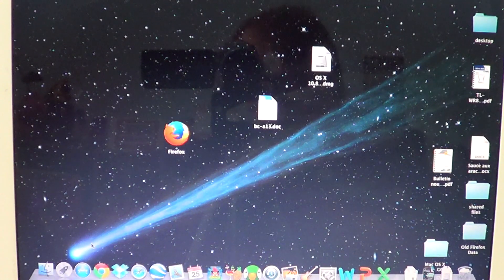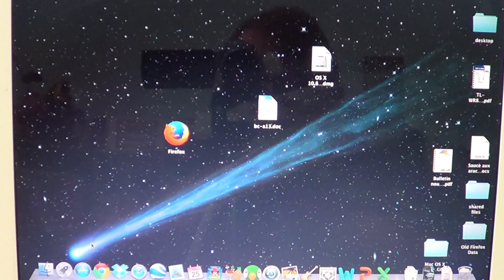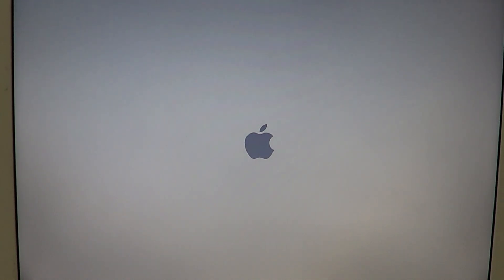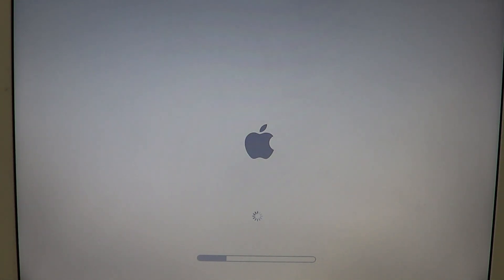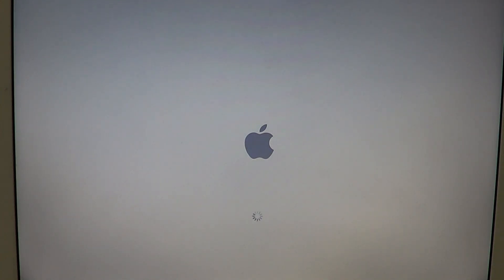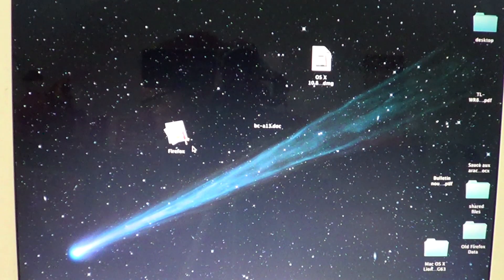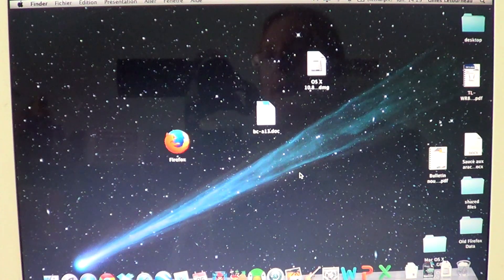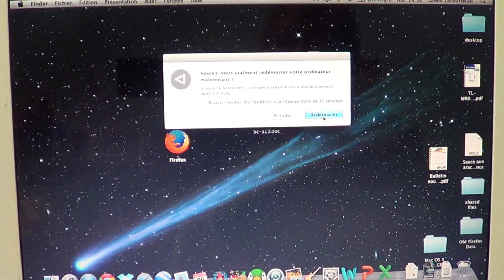Fixit How to boot mac os x into safe boot or safe mode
Getting your mac into safe boot mode .. in OS X